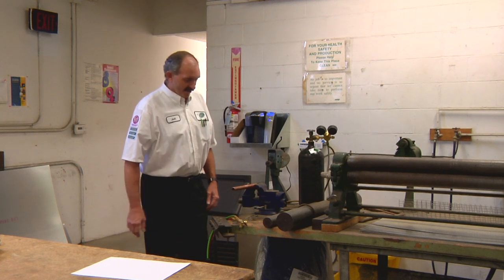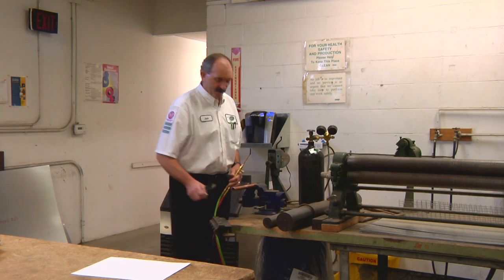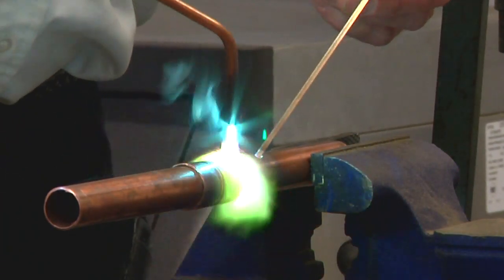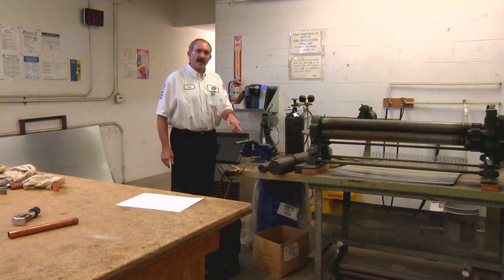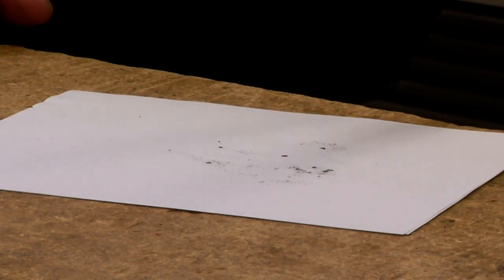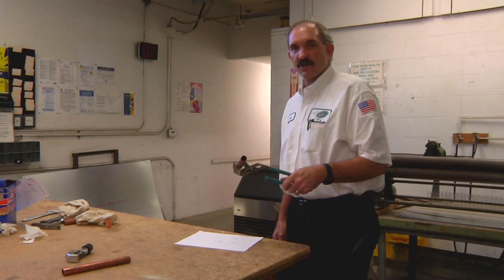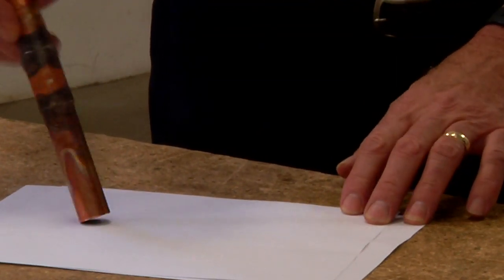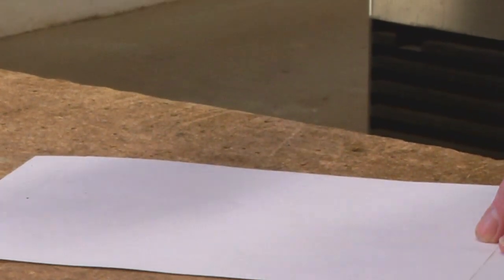Brazing with Nitrogen: Jerry Kelly HVAC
We show the benefits of using nitrogen when soldering air conditioning copper lines. It is possible to damage your air conditioning system by not using inert gas. Scale can be formed inside the copper lines and with R-410a refrigerant it is more important than ever not to have it inside the lines.